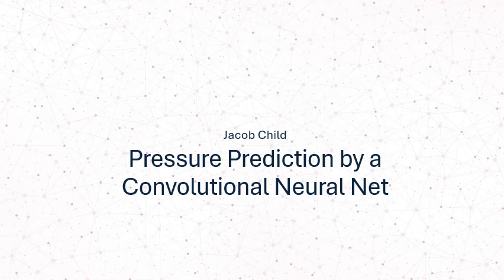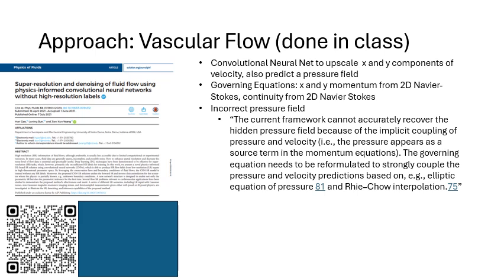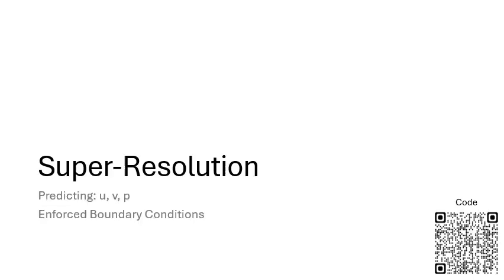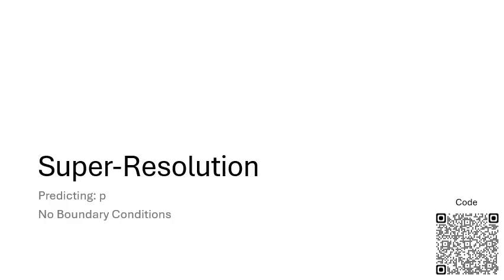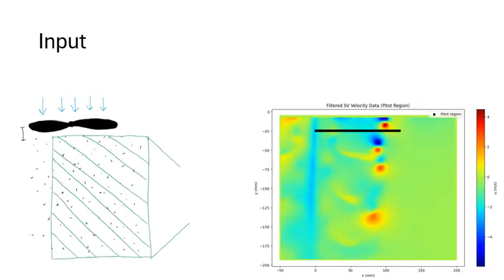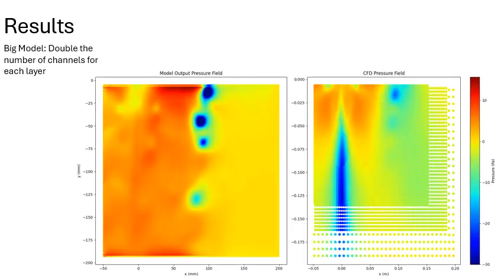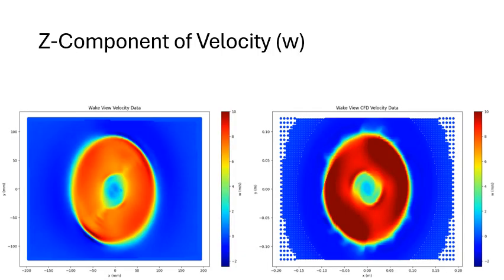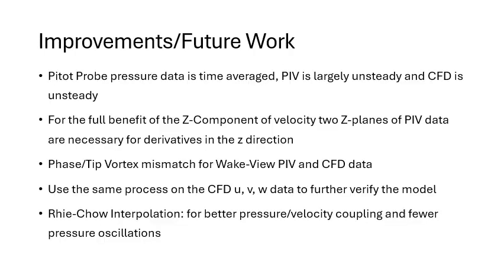Pressure Prediction by a Convolutional Neural Net